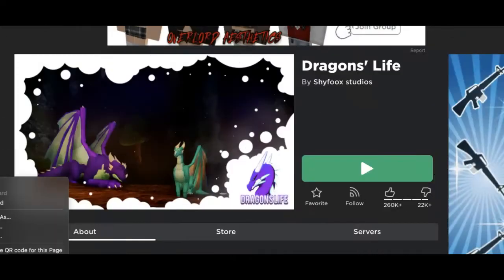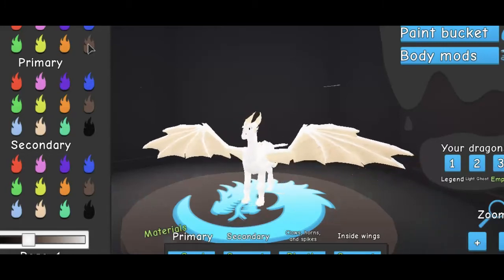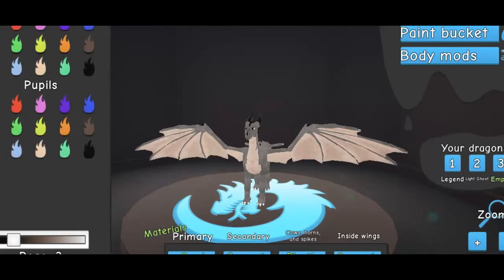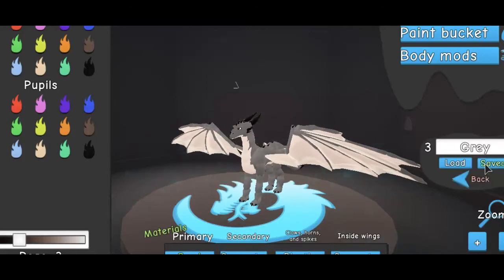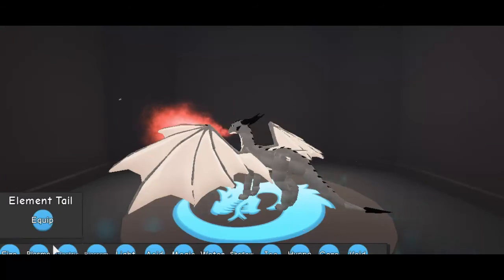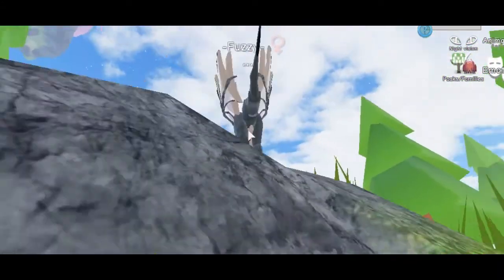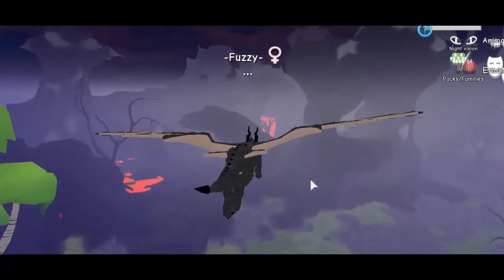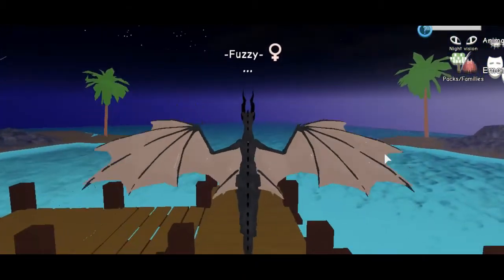Revisiting Games That I Used To Play on Roblox!! - Part 4 | FuzzyWuzzy Unicorn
Watch this video to see me revisit games that I used to play on Roblox!! For part four, I am revisiting Dragons' Life!